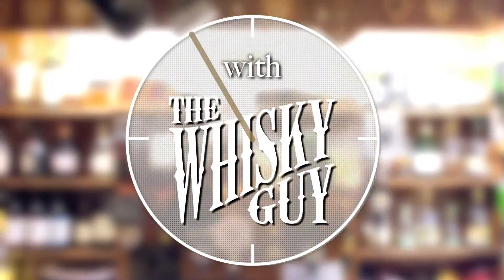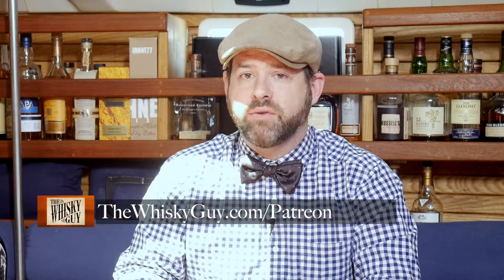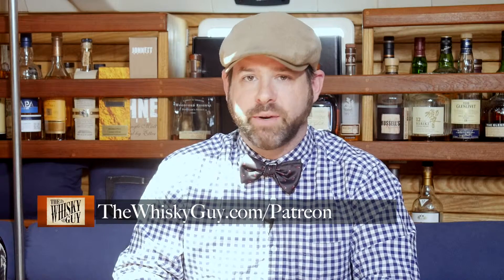Glenmorangie Signet Single Malt Scotch Whisky - 60 Second Whisky Reviews #037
Part of the Prestige Range, Glenmorangie Signet has a lot of things going for it, but at that price should you have it in your whiskey cabinet? Give me 60 seconds and find out as The Whisky Guy tastes Glenmorangie Signet Single Malt Scotch Whisky!